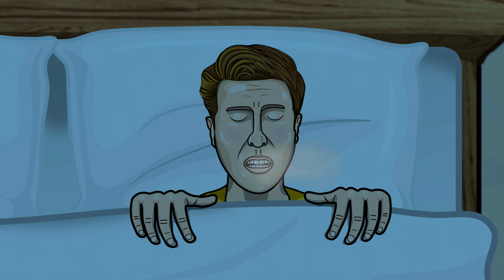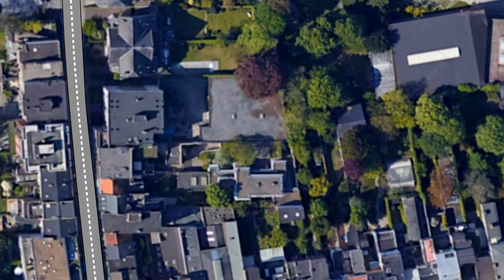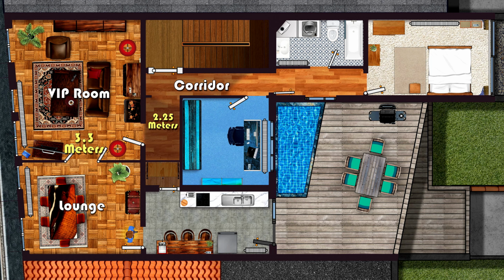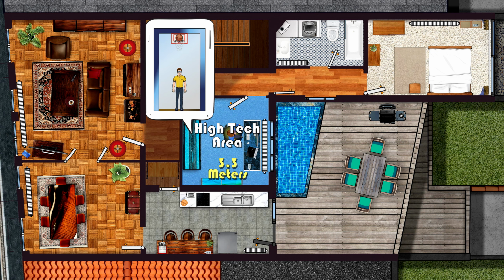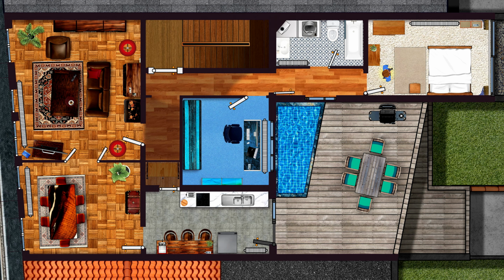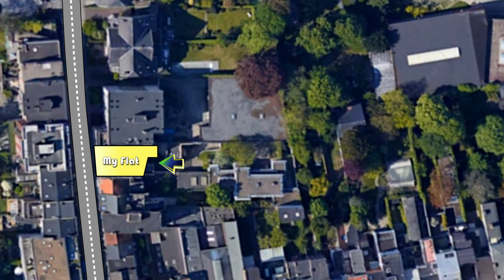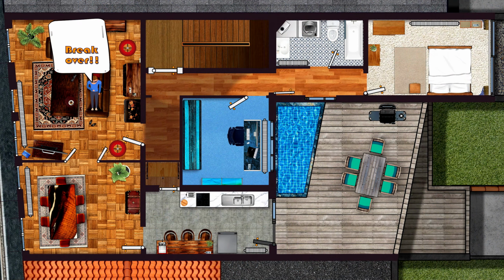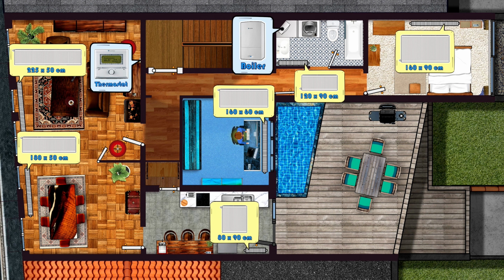OLDER VERSION: Intro to my flat's temp & humidity system, via a tour of my flat and surroundings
As part of my Flat Smart Temperature and Humidity system, want to show the layout, different areas and ceiling heights of my flat. The surrounding areas and the central heating system. This way it will be easier to explain why we developed the system and some of the peculiarities, and extra functionalities!